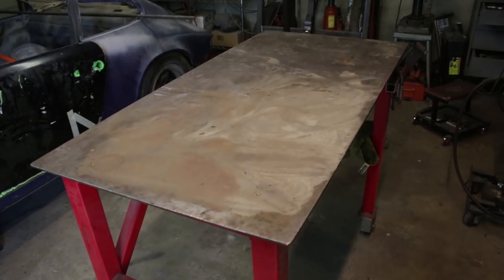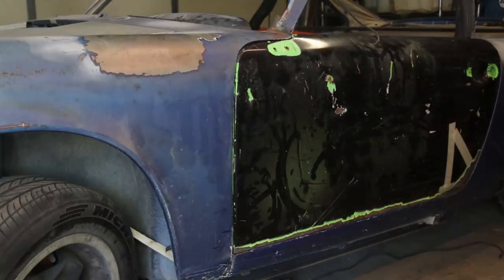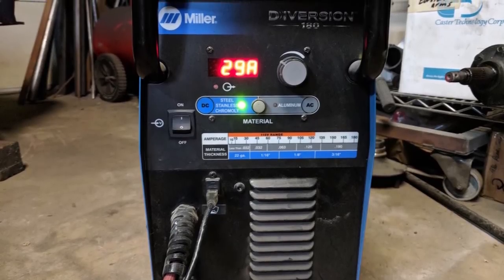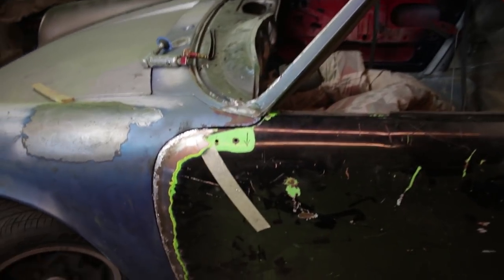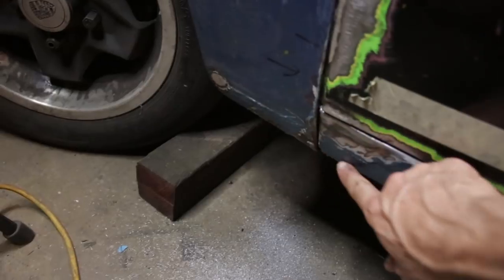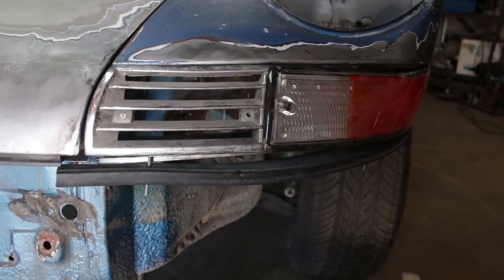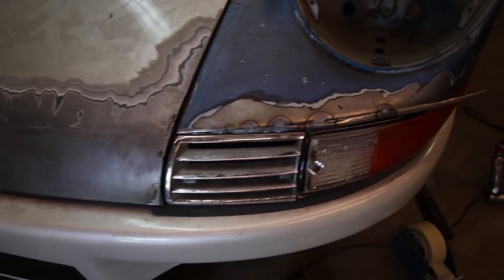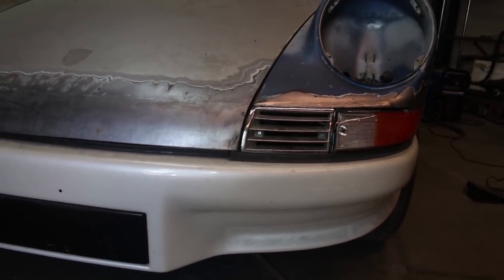Panel Alignment Nightmare Complete on my Wrecked Porsche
A wrecked Porsche  might be a nightmare, but at least it will have a happy ending.  This abandoned Porsche wreck is getting the hood doors I finally finished the panel alignment including all the big parts, like doors, fenders, decklid, and hood.  Feels good to be overcome the most difficult part and start with a clean foundation.